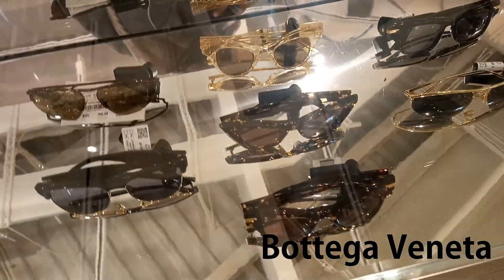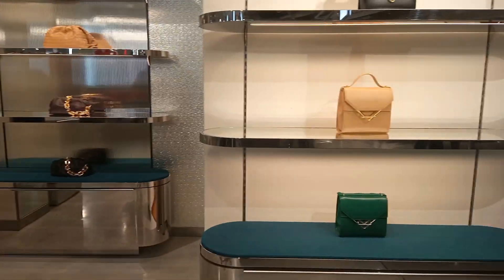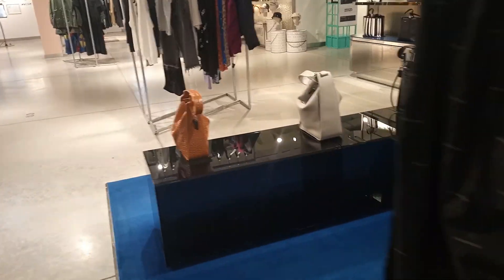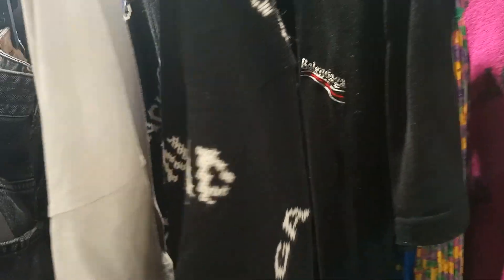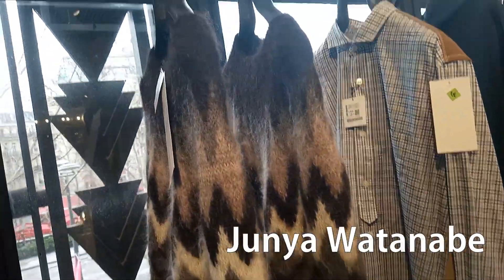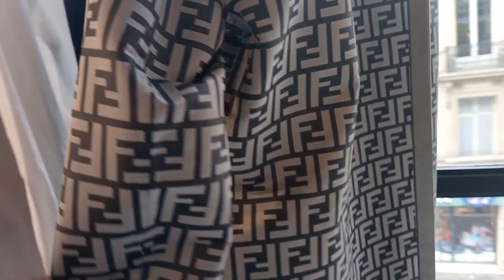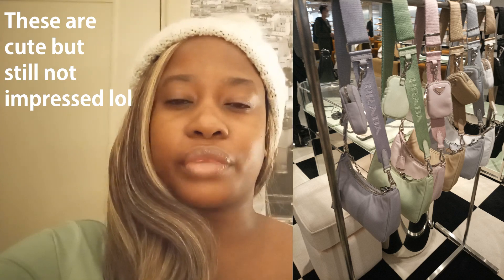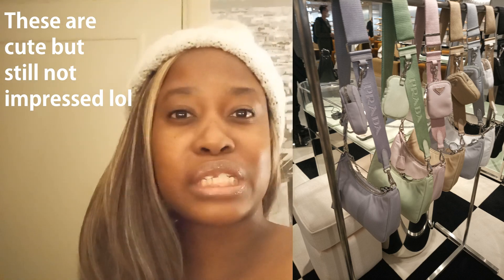PARIS LUXURY SHOPPING VLOG │Chanel, Prada, Balenciaga, Junya Watanabe │ HAYA GLAMAZON IN PARIS!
Let’s go luxury shopping in Paris! This is the Paris Luxury Shopping Vlog that you need to watch today. Chanel, Balenciaga, Prada, Fendi, Junya Watanabe and Comme des Garcons are all featured today!

THE FULL SCOOP BELOW
This is one of my favourite Paris Luxury Shopping vlogs! Today we go to Galeries Lafayette Champs Elysees. We will look at tonnes of brands including Chanel, Fendi, Balenciaga, Junya Watanabe, Balmain and much more. Did you like this Paris Luxury Shopping Vlog? Please let me know if you want to see more luxury shopping vlogs from me and watch my playlist called Haya Glamazon In Paris.

TIME STAMPS
01:58 Comme des Garcons
02:32 Chloe, Dior and Celine Eyewear
03:30 Prada
05:07 Chanel
05:32 Bottega Veneta
06:08 Balenciaga *My favourite brand in this video*
07:34 Junya Watanabe
07:47 Balmain
07:59 Fendi
08:16 Paris Luxury Shopping Chit Chat